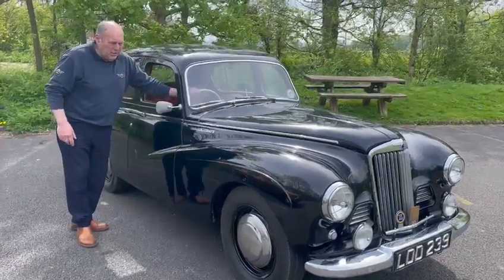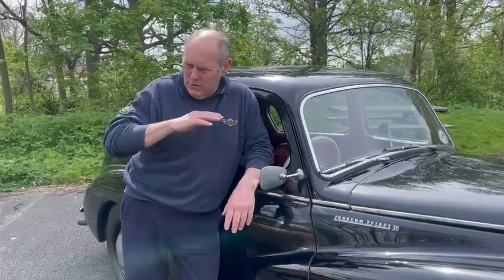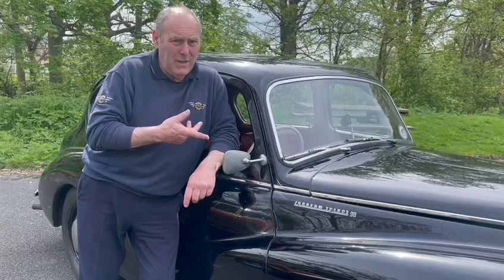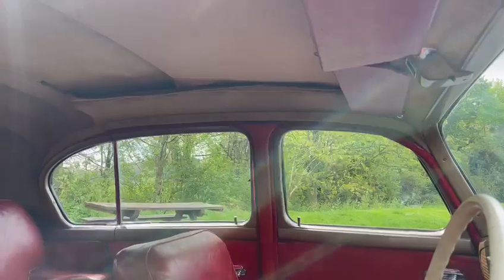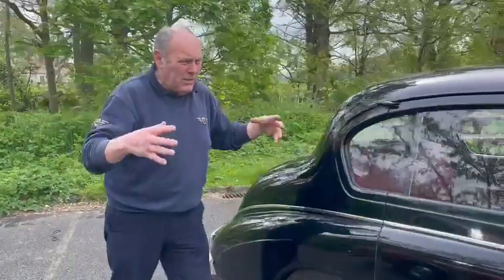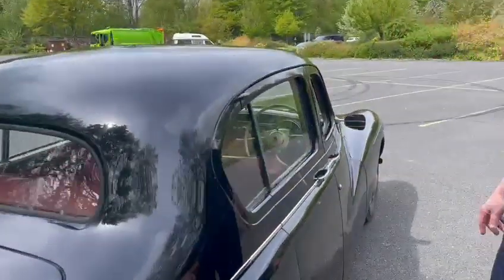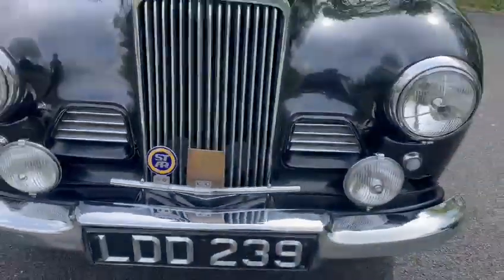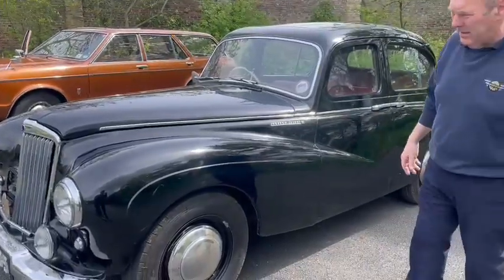1951 SUNBEAM TALBOT 90 | MATHEWSONS CLASSIC CARS | 20TH & 21ST MAY 2022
1951 SUNBEAM TALBOT 90 | MATHEWSONS CLASSIC CARS | 20TH & 21ST MAY 2022